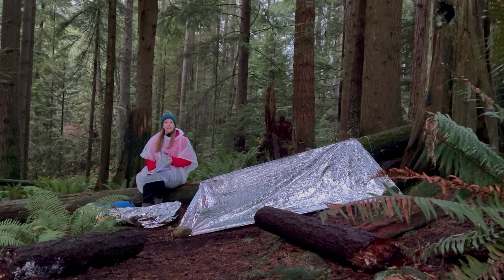Emelee Outdoors - Building an emergency tarp & staying warm.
How to use an emergency foil blanket to build a shelter, then use a poncho, bivy sack, medical gloves & handwarmers to stay warm in an outdoors survival situation.